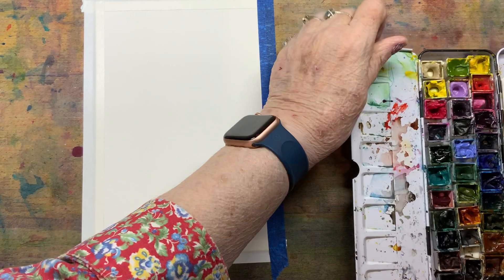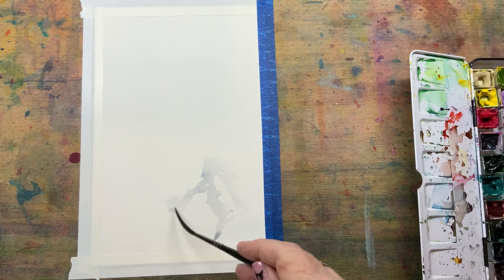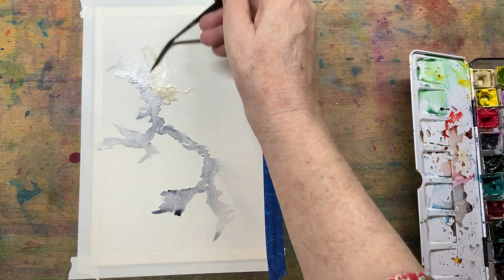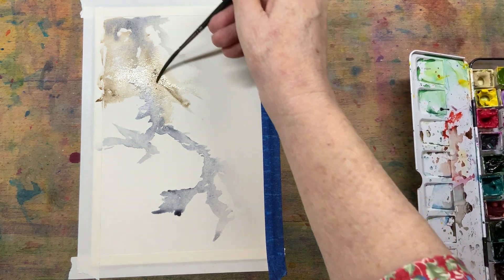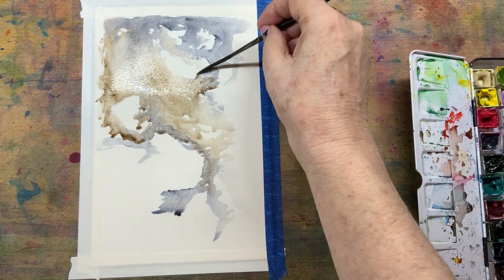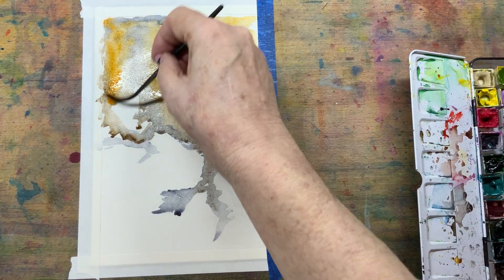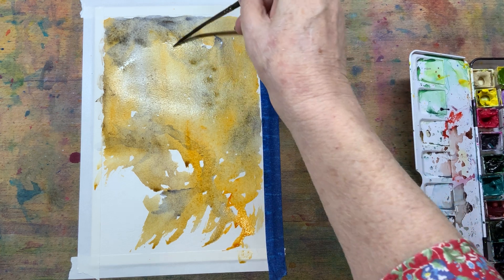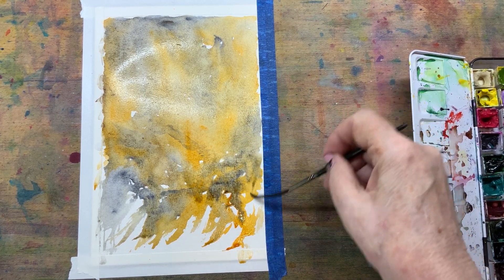September 3, 2022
Let’s try this again! First go round, was fine, it’s that second step, when I trip up!